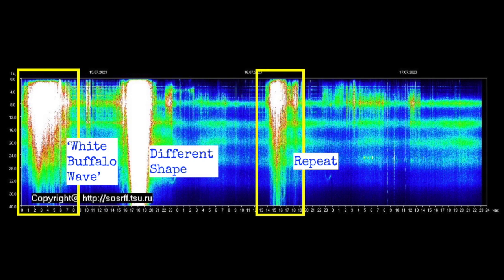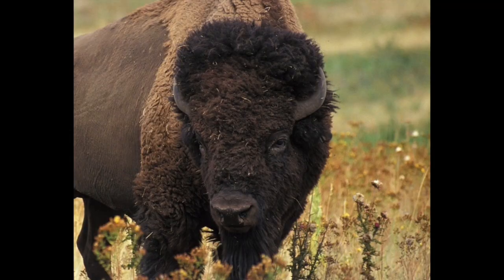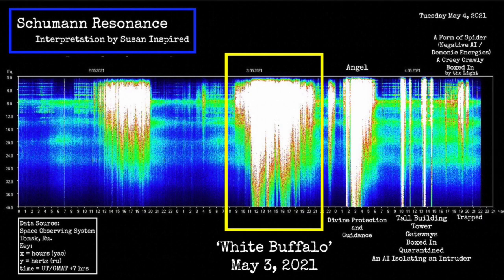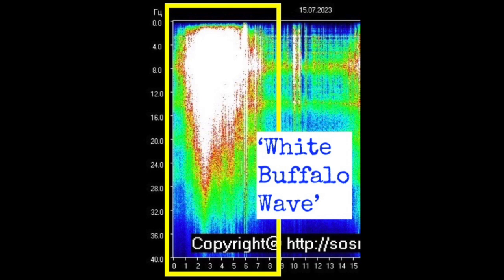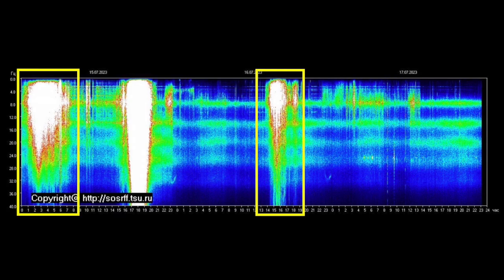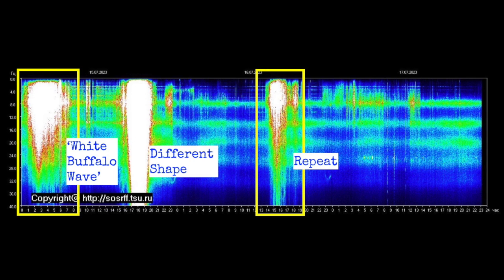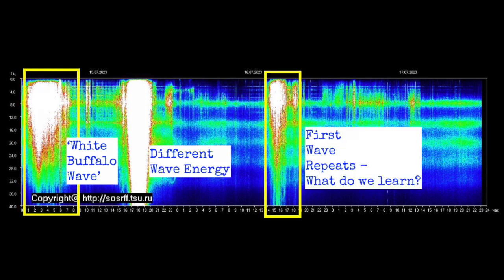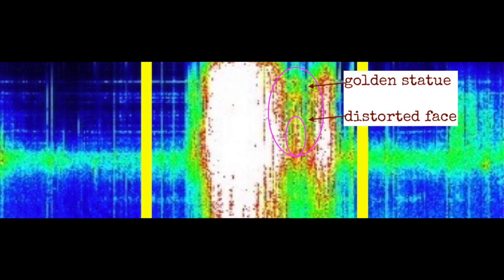Schumann Resonance POWERFUL White Buffalo WAVE OF LIGHT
0:00 White Buffalo - WAVES OF LIGHT - What is the Message?
7:51 What We Create is Up to Us
9:44 Frequencies, Amplitudes, Qualities - What they tell us today
12:09 STORYTIME - Lessons from My Dog - Proof that God’s Got Our Back
20:14 STORYTIME - Rare Air, Omens of Light - In Our Times of Greatest Darkness, the Light Can Reach Us and Sustain Us
36 minutes

New Moon Astrology Stories - Bottom of the Sine Wave - Out of Victimhood - July 17 2023 (Full Video)

      This really helps me get the word out - Thank you!

Gratitude 🙏
Music Credits
Music clips are licensed for commercial and non-commercial use.

Schumann Resonance Data Charts from Space Observing System in Tomsk Thank you 🙏 Charts used with gracious permission.